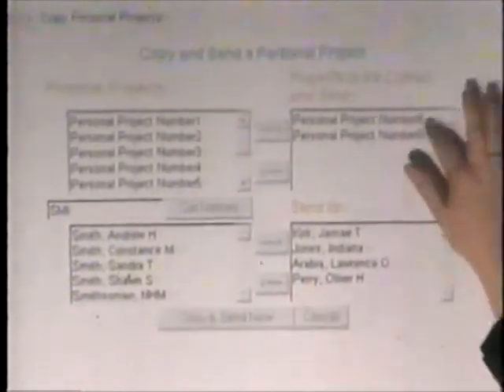Fall 2001 Unknown Presenter 2 - Part 2